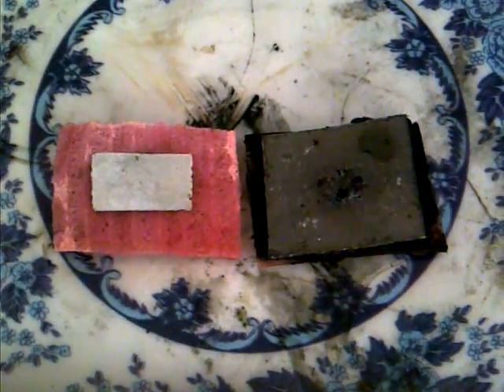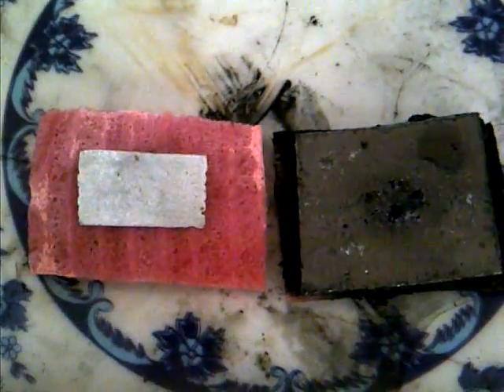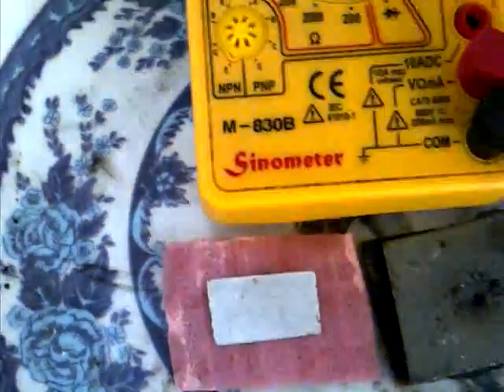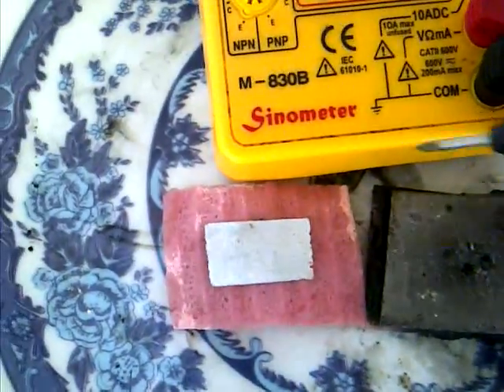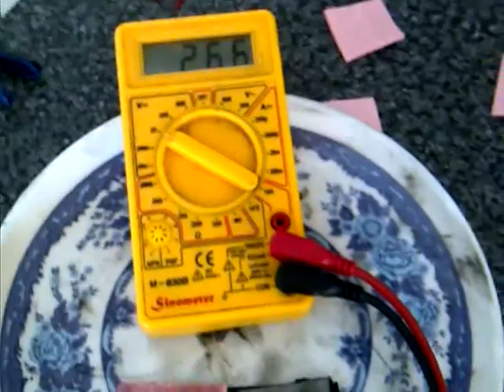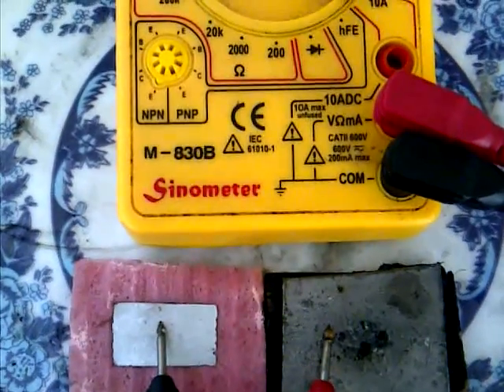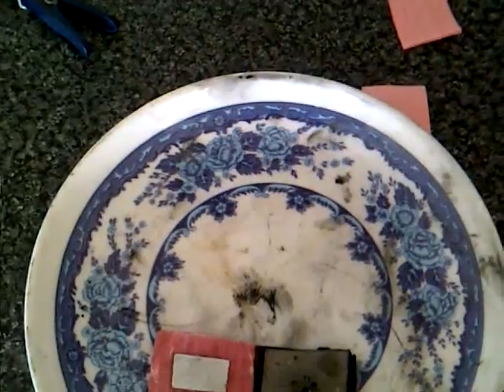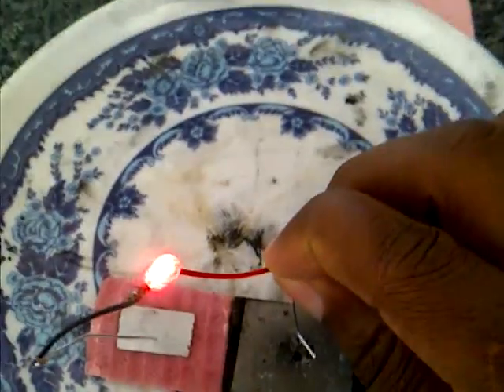aluminium-battery-2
aluminium battery using sodium hydroxide in the anode and manganese dioxide cathode in sulfuric acid. The anode and cathode are assembled on 2 pieces of foam. the foam absorbs the electrolyte. Sodium hydroxide is absorbed on to a piece of foam to form the anode. Sulfuric acid with a pH of 2 or less is absorbed onto the other piece of foam to form the cathode. Manganese dioxide is rubbed onto the cathode and a piece of graphite sheet is placed on top to act as the current collector.